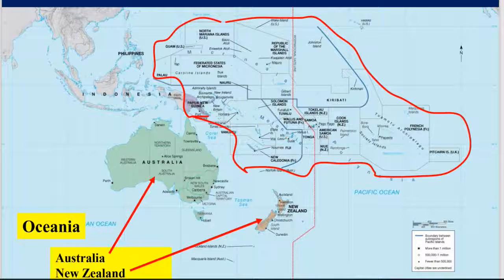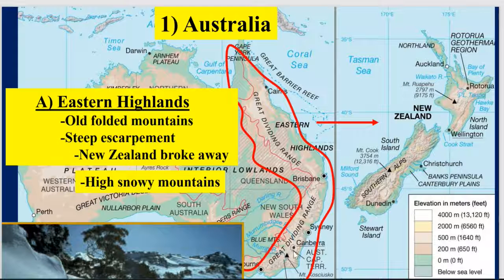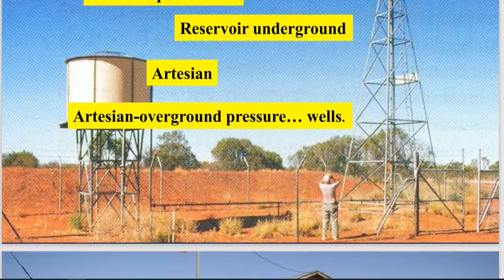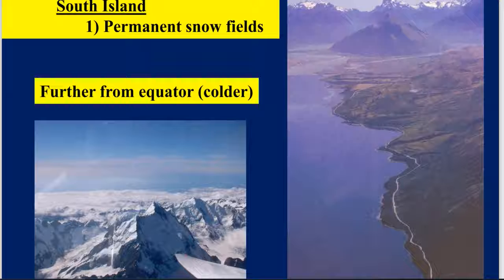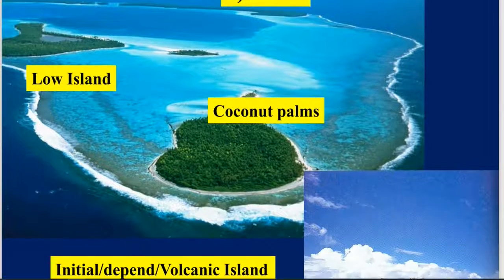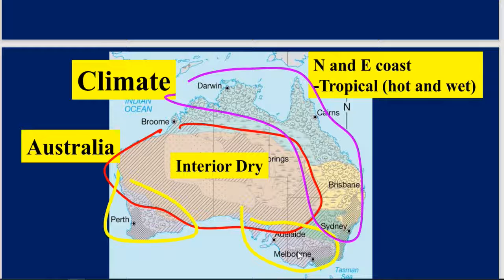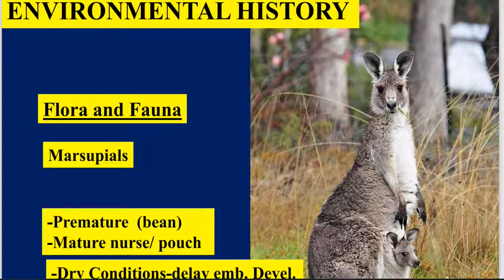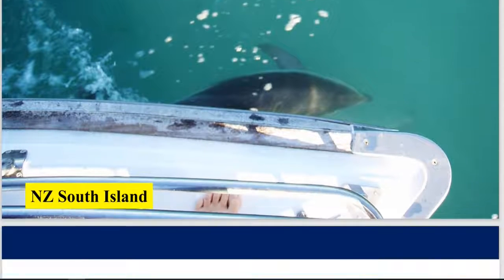GPOP OCEANIA CRASH COURSE